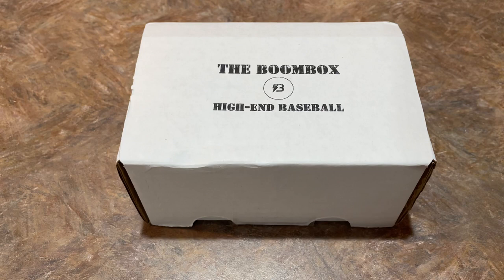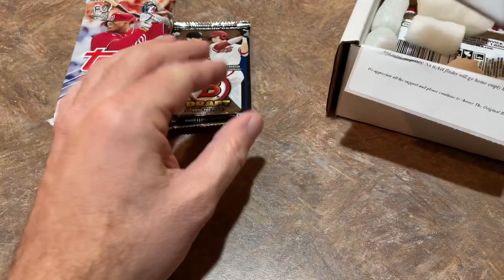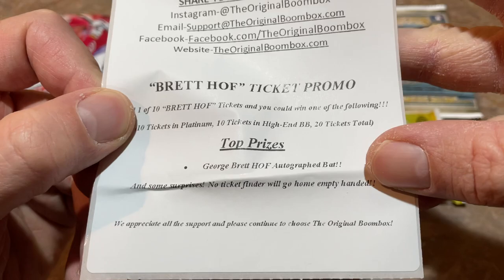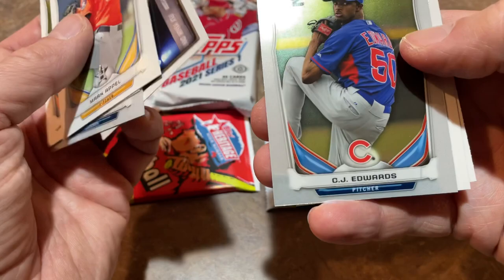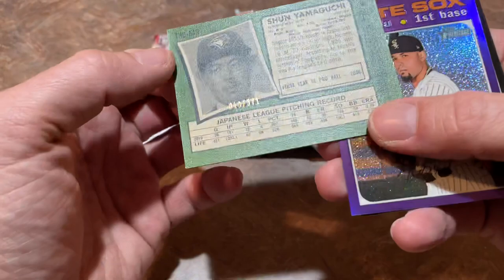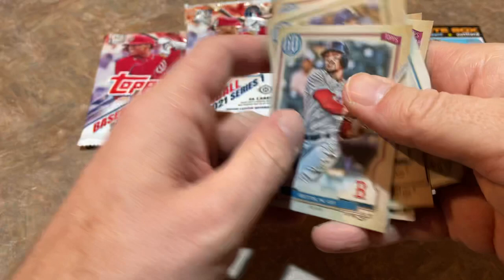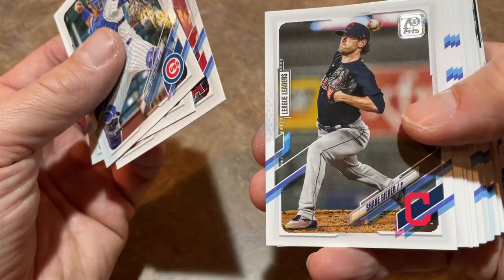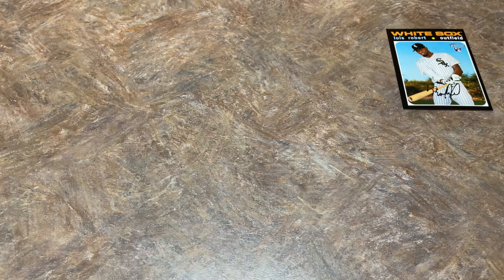WILL WE GET LUCKY WITH THE MARCH 2021 HIGH END BOOMBOX?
Today we are opening up the March High End Boom box!  Check it out and see what we pulled!